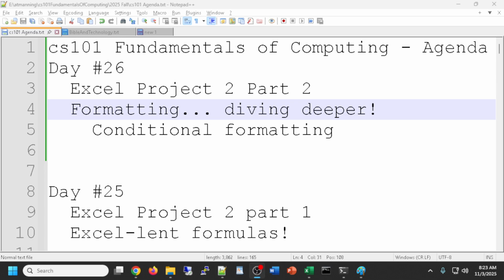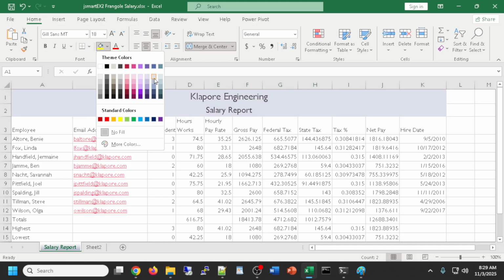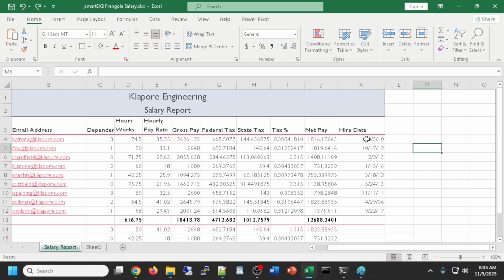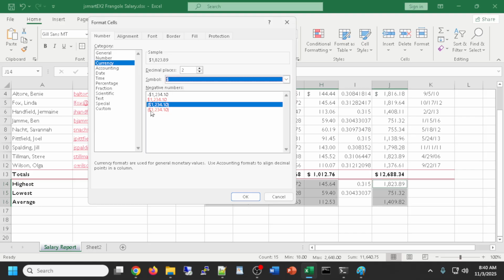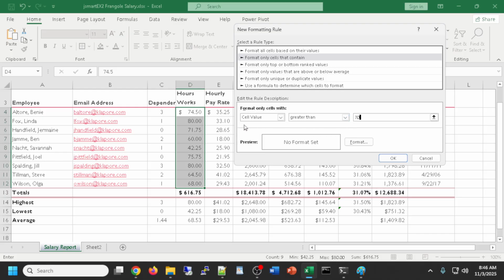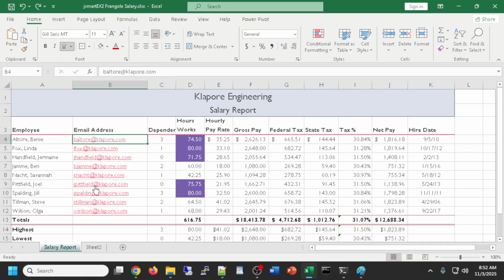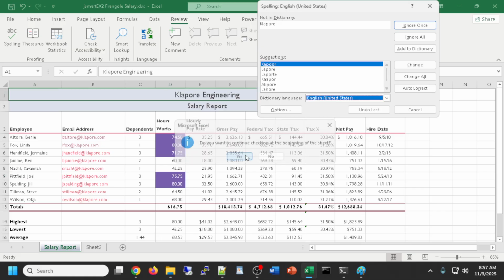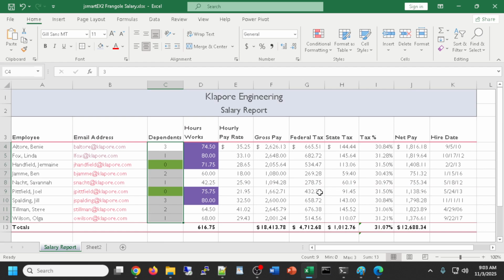Excel Project 2 part 2 - 2025 11 03 08 23 56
Formatting - going deeper
date format, currency format, conditional formatting